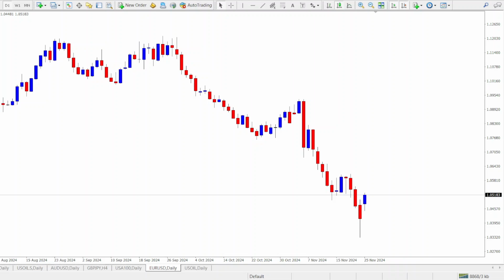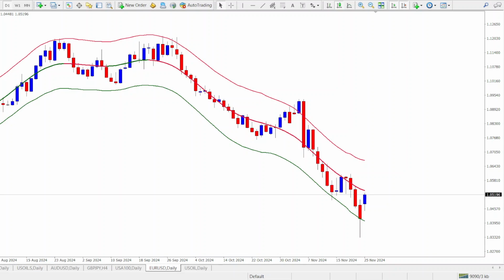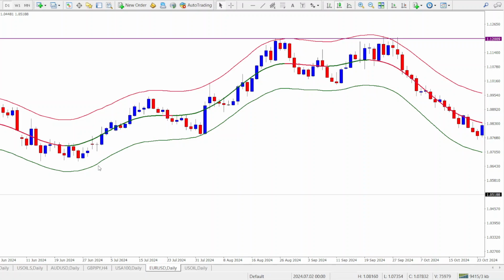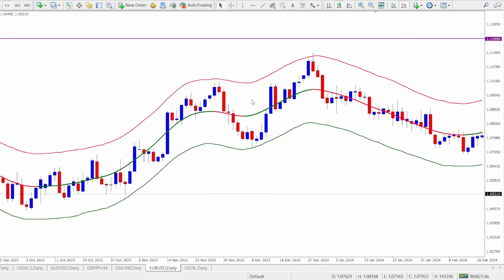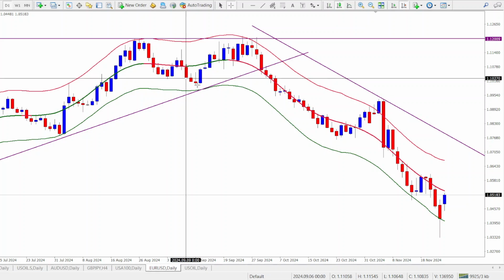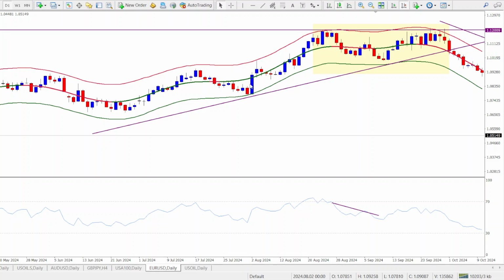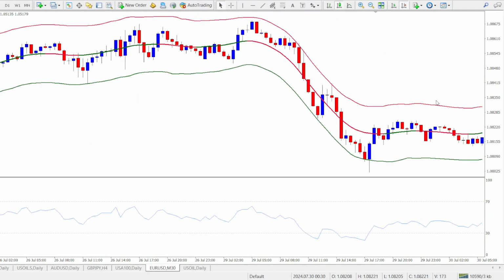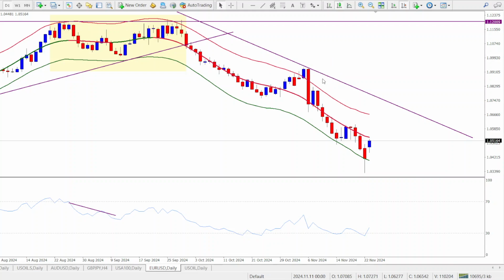TMA Centered Bands Indicator for MT4 & MT5 Explained - TMA Channel to Spot Trends and Entry Points!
The TMA Centered Bands Indicator  for MT4 & MT5 is a versatile tool designed to help forex traders identify the overall trend direction and spot key entry and exit points. It works by plotting three moving average bands: the upper and lower bands are red, while the center band is red-green. These bands dynamically adjust based on price movements, creating a reliable framework for analyzing market trends.

The indicator helps you visualize price fluctuations between the bands, making it easier to detect when a trend changes direction. As the price interacts with the upper, lower, and middle bands, it signals potential trading opportunities and areas of interest. With its clear and structured approach, the TMA Centered Bands Indicator  for MT4 & MT5 is ideal for traders seeking clarity in their chart analysis.

In this video, we’ll show you how to set up and use the TMA Centered Bands Indicator, interpret its signals, and integrate it into your trading strategy. This tool is perfect for traders of all levels, offering a straightforward way to stay on top of market trends.